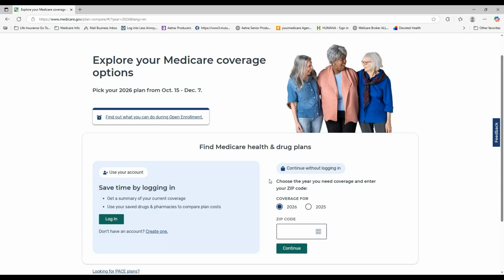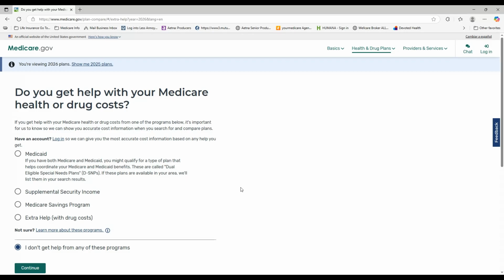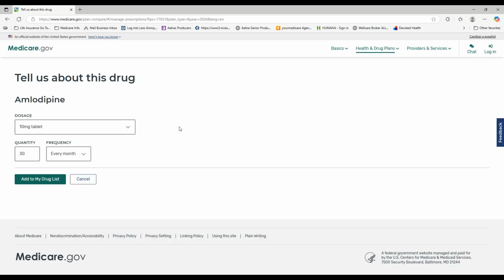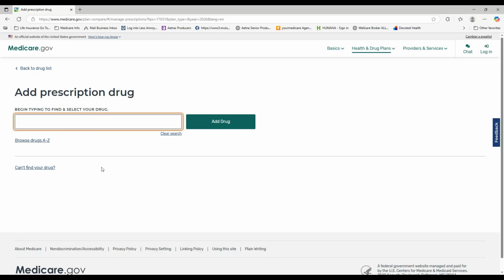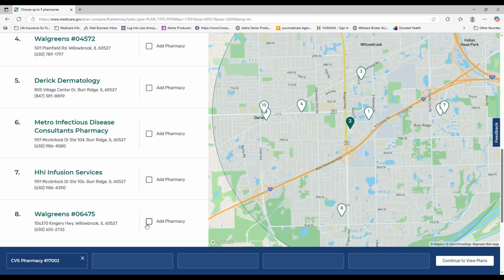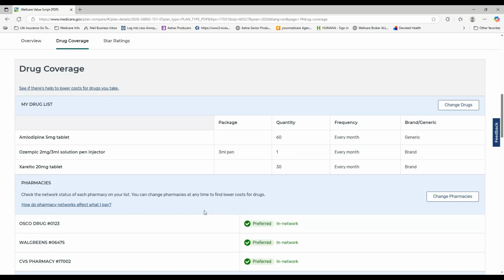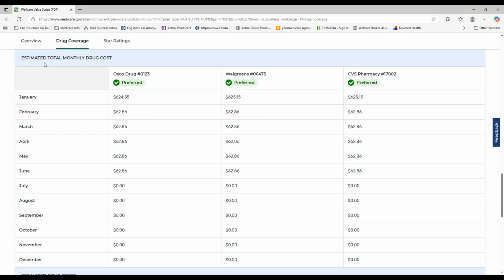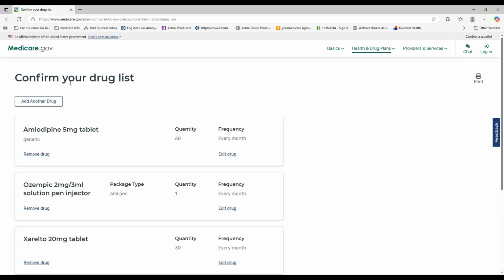How to Use Medicare.gov to Compare Drug Plans (2026 Part D Step-by-Step Guide)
Learn how to use Medicare.gov to compare Part D prescription drug plans for 2026 — step by step.
This video shows you exactly where to click, how to enter your medications correctly, and how to review your estimated yearly drug costs. It’s simple, straightforward guidance that helps you stay informed and avoid surprises during enrollment.

In this tutorial you’ll learn:
• How to look up your medications on Medicare.gov
• Why accuracy matters when entering drug names and dosages
• How the 2026 $2,100 out-of-pocket cap works
• What to check when comparing plans (tiers, coverage rules, pharmacies, etc.)
• How to print or save your results for enrollment

My goal is to make Medicare easier to understand so you can feel confident reviewing your options.

Medicare.gov Notice:
The Medicare.gov website is the official U.S. government site for Medicare information and plan comparisons.

Medicare plan availability, benefits, premiums, and drug formularies may change each year. Always review the most current information on Medicare.gov.

No Plan-Specific Guidance:
This video does not provide recommendations about which Part D or Medicare Advantage plan you should choose.